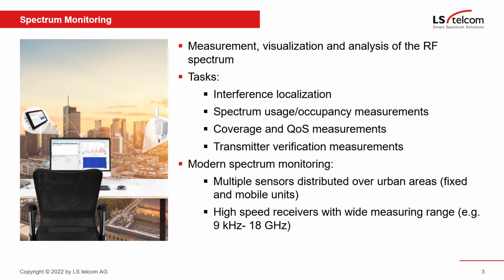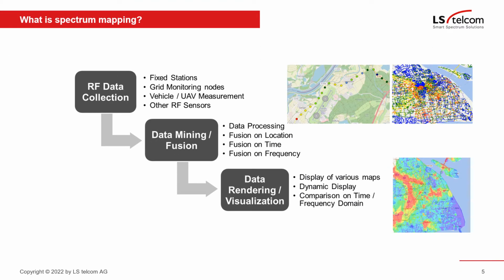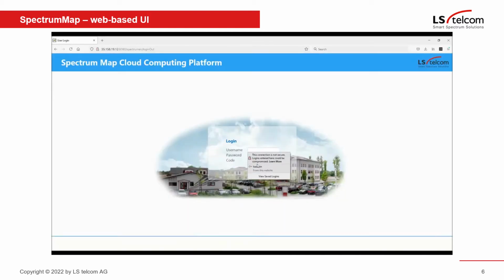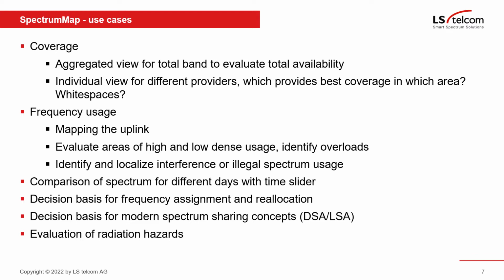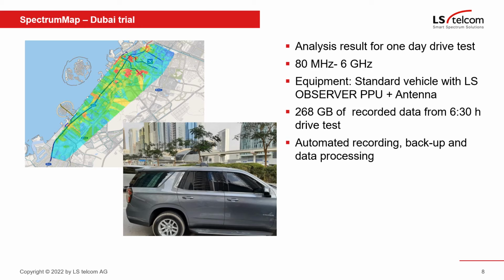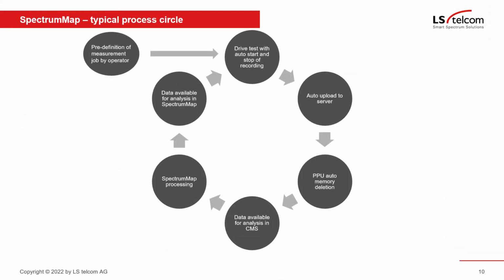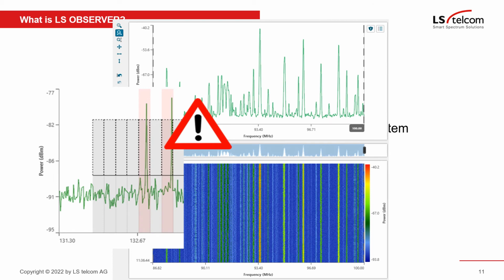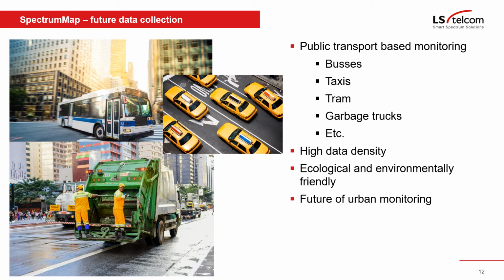Using big data from RF monitoring... - Hosted by LS telcom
Title: Using big data from RF monitoring to build a continuous map of the spectrum environment in urban areas